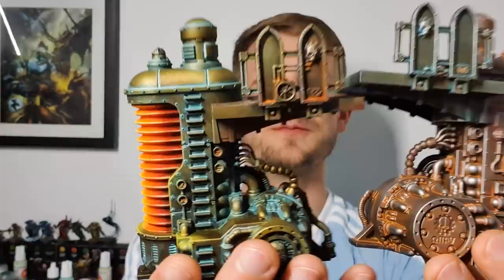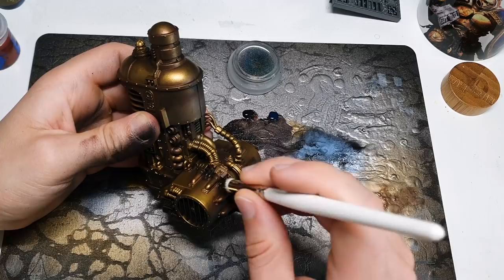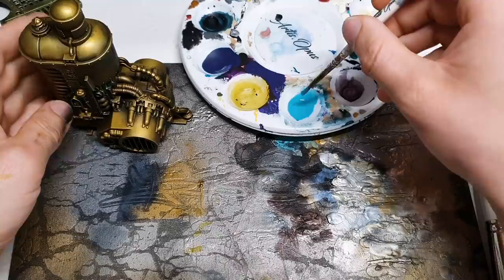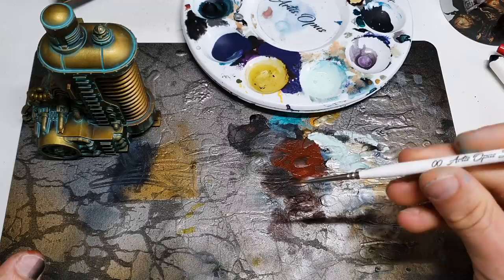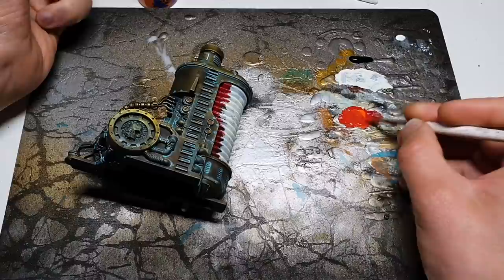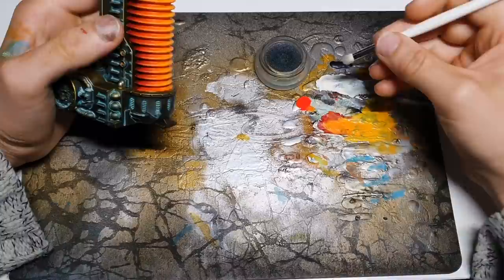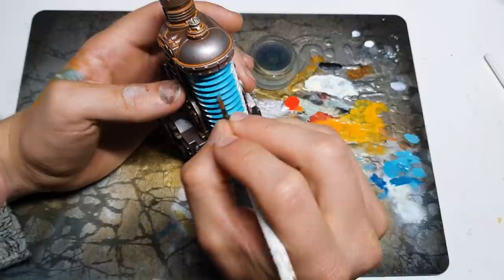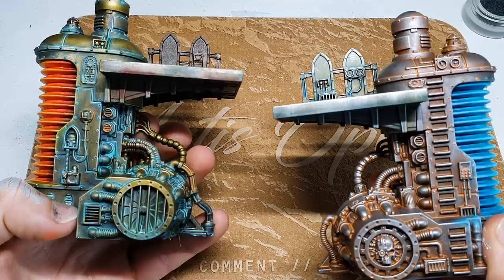How to paint 40K terrain: ANYONE can achieve these results!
Ever wondered how to paint Warhammer 40k/ Sci-Fi terrain? This video will take you through how to paint Games Workshop scenery for Warhammer 40,000, but also any SF metallic figures/vehicles, and some Warhammer AOS terrain (or vehicles - Kharadron Overlords!).

All of this is done simply using drybrushing, and washes!

We've gone for heavy weathering, so you'll learn how to paint:
Rusty Steel
Aged Bronze/Brass/Gold
Blue OSL (object source lighting)
Orange OSL

All of the techniques can be mixed up, you can even use the first steps to paint shiny, un-weathered metal, for that factory-fresh look!

Timestamps
00:00 Intro
01:04 Aged Brass Base Coat
04:17 Rusty Steel Base Coat
06:35 Brass Detailing
11:32 Rust Detailing
13:25 Glowing Orange
21:04 Glowing Blue
25:48 Finished Terrain and Outro